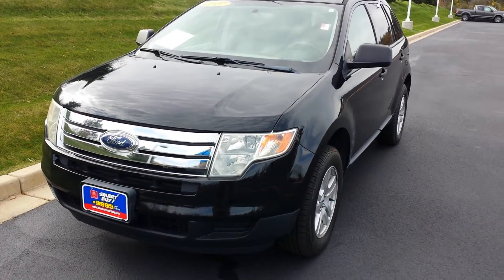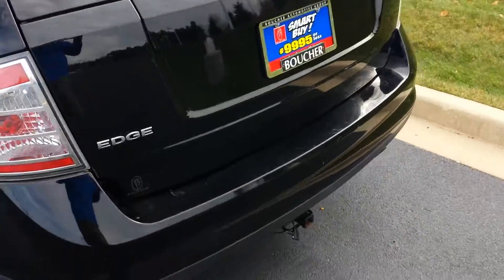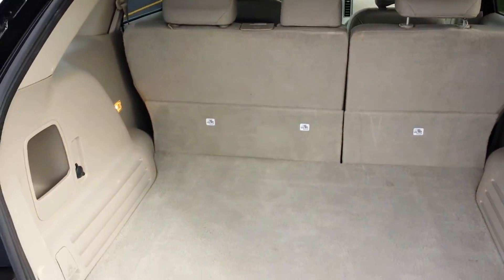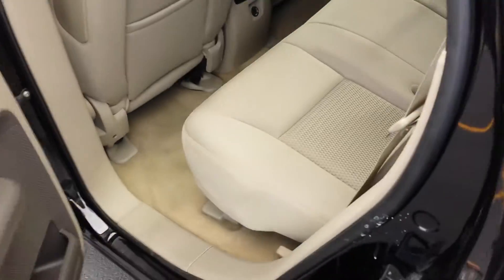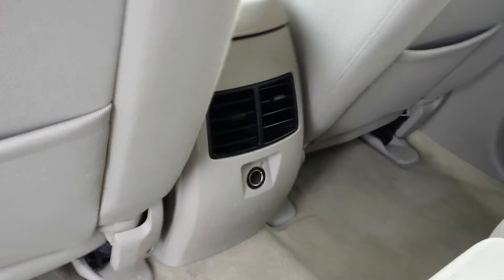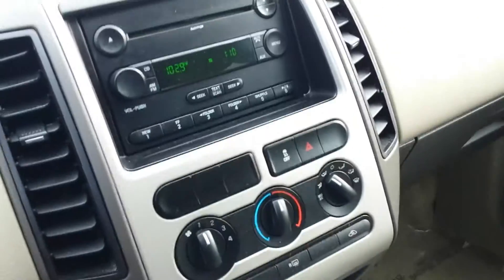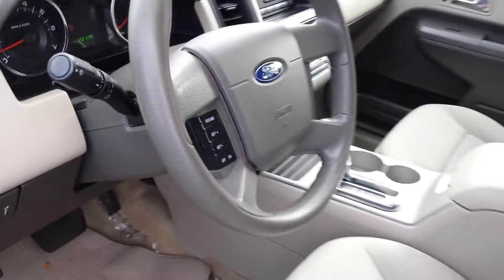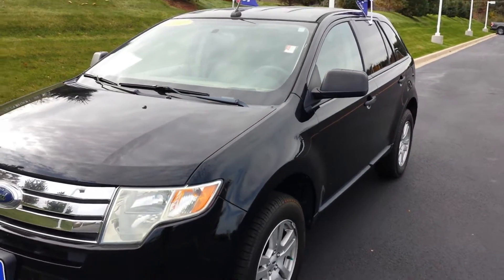2007 Ford Edge